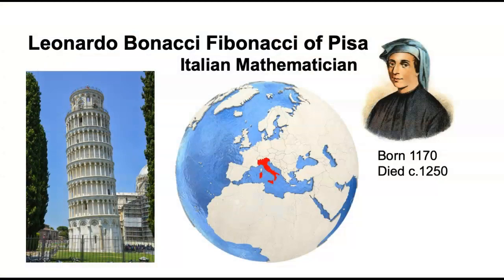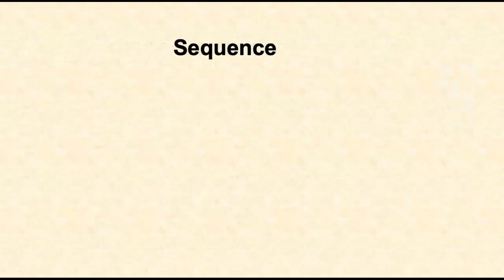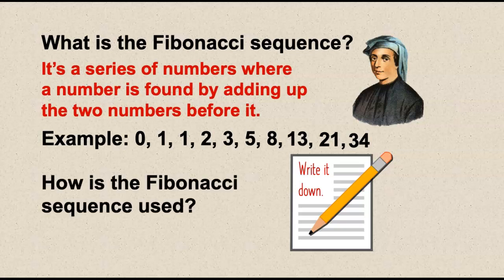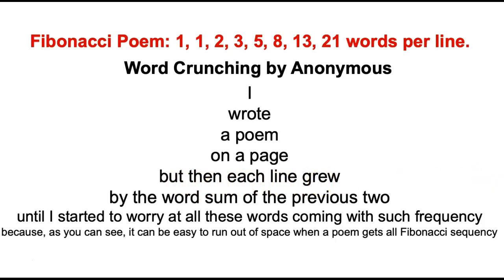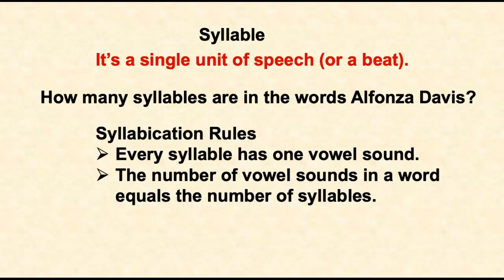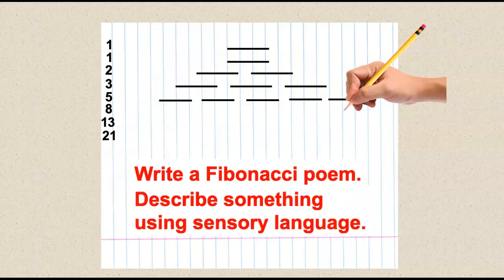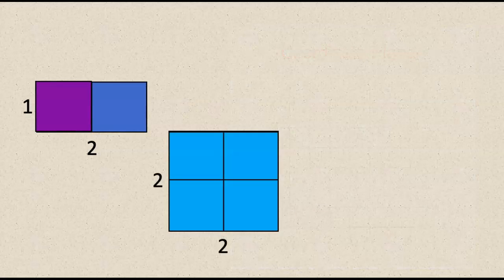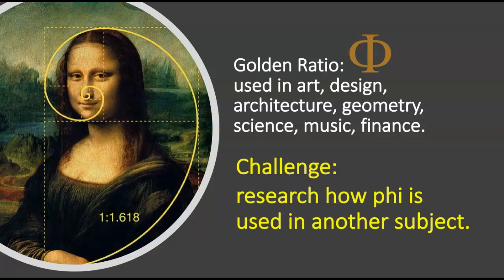Fabulous Fibonacci Poetry